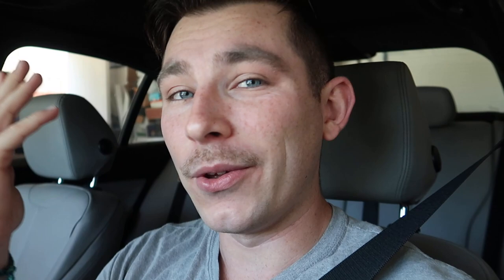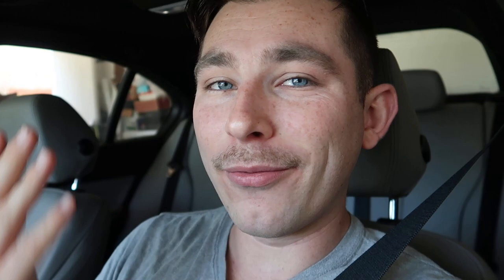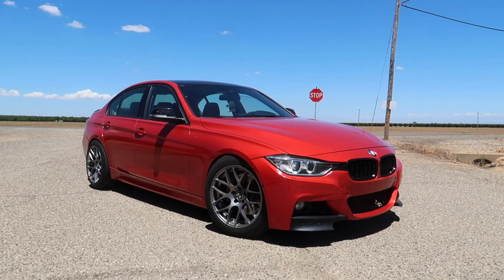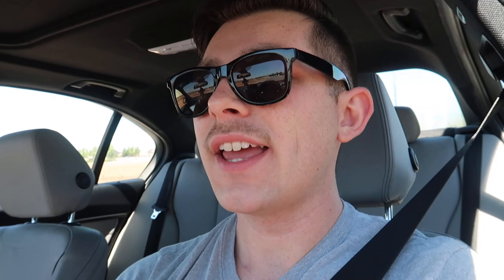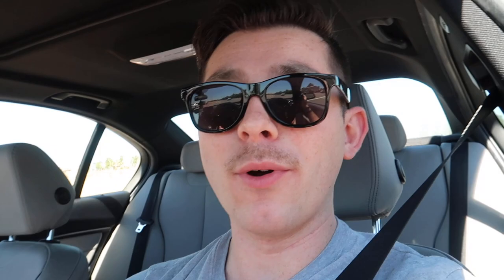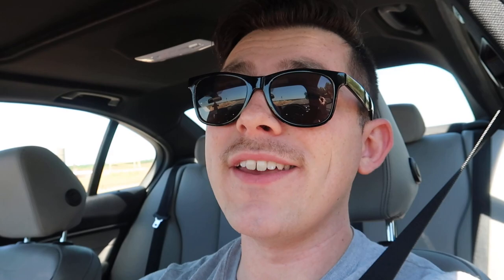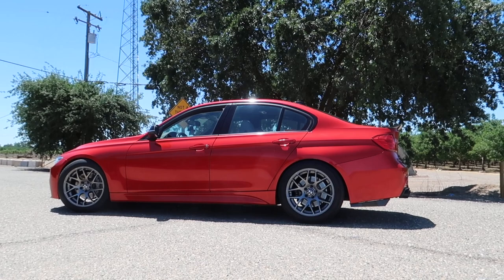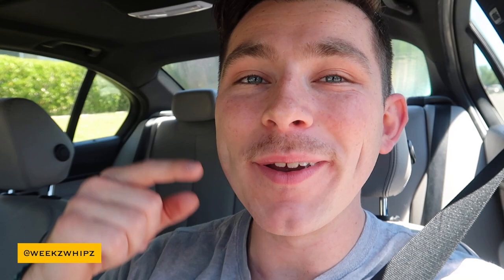BUYING A BMW 335I AS A FIRST CAR???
Hey, what's up, guys! Today I talk about whether or not you should buy a 335i as your first car!

Main Photography camera
Photography lens

BMW 335I AS FIRST CAR
BMW 335I
F30 335I
BMW N55 335I